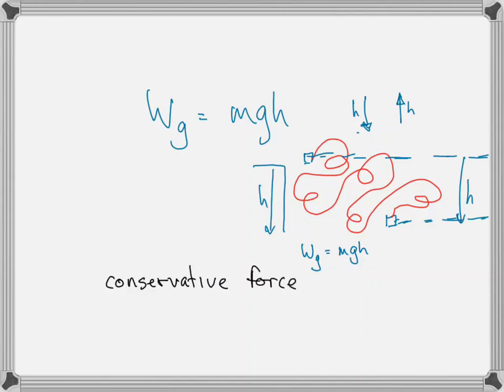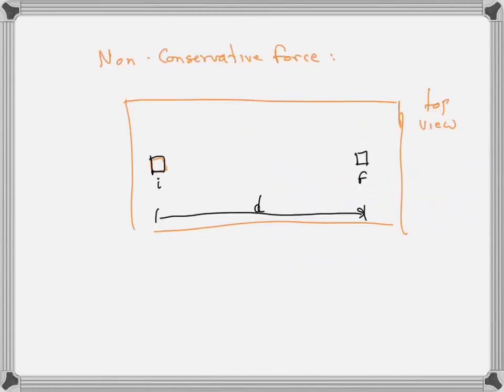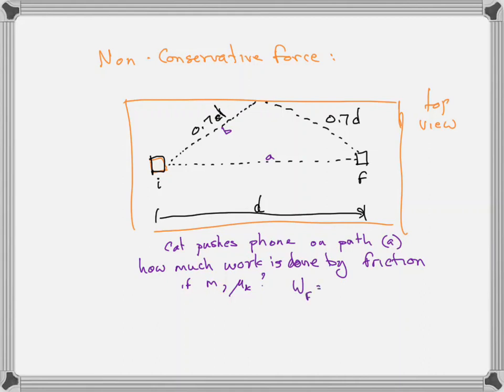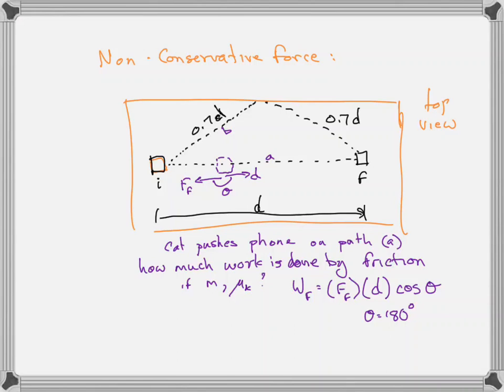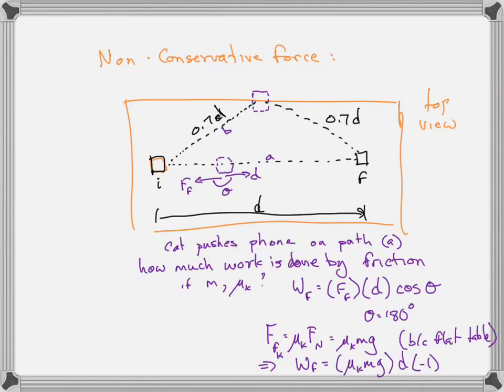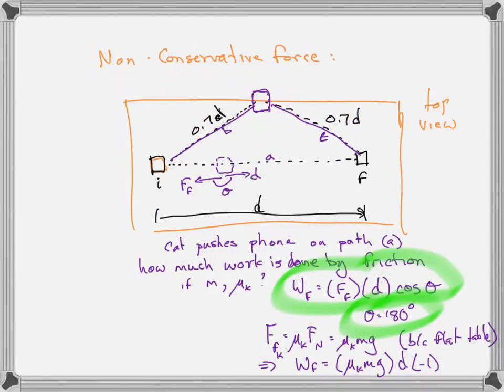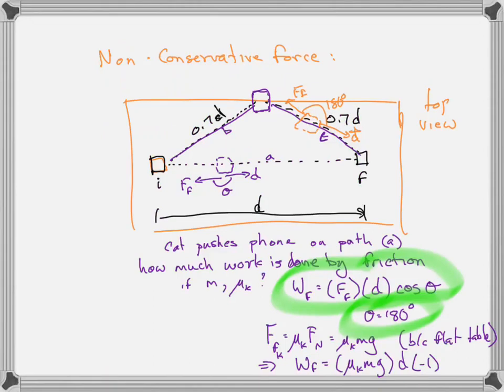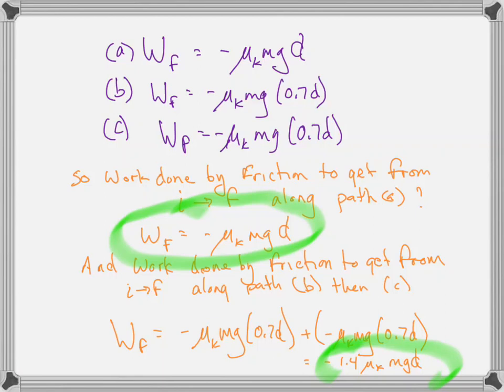non conservative force